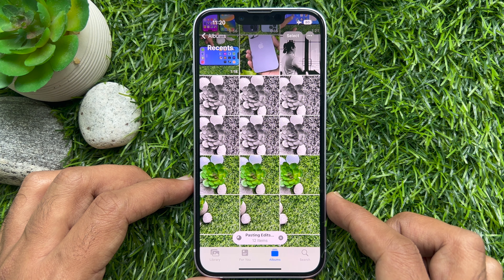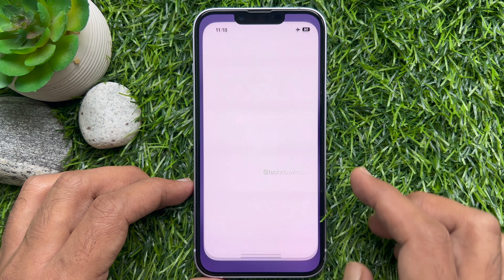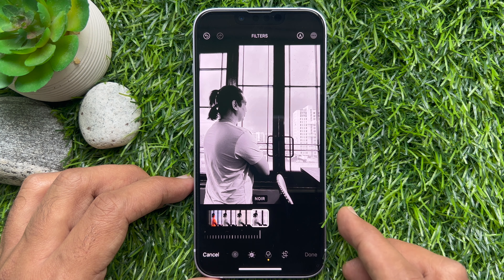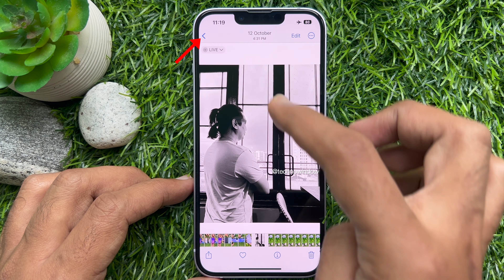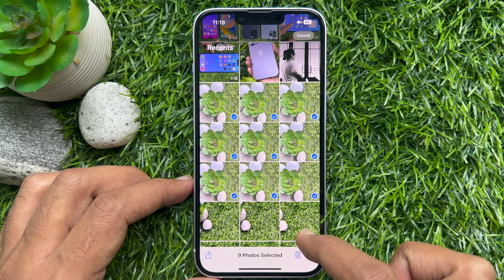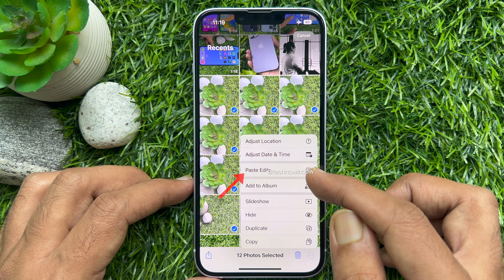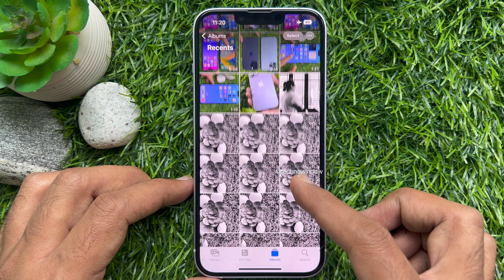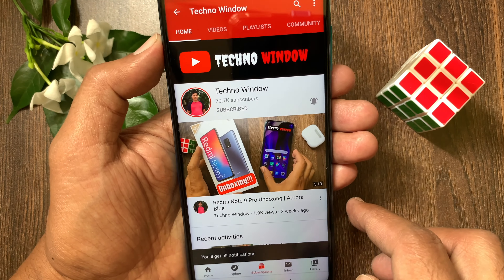How to Edit Multiple Photos at Once in iOS 16